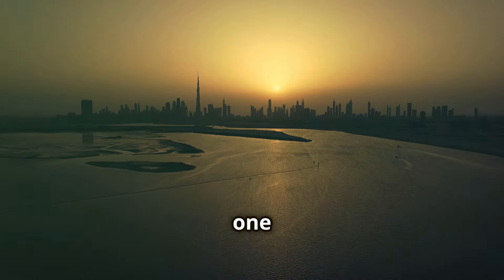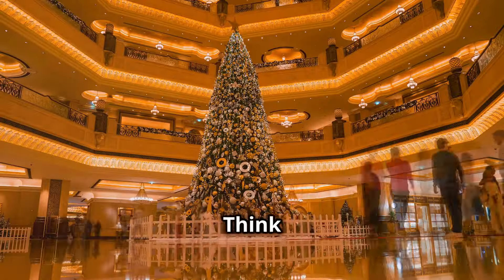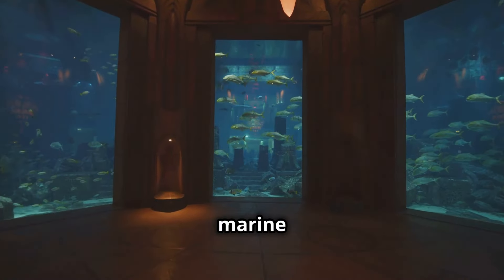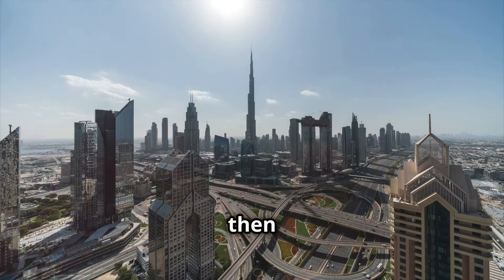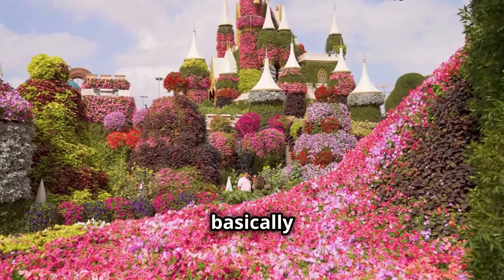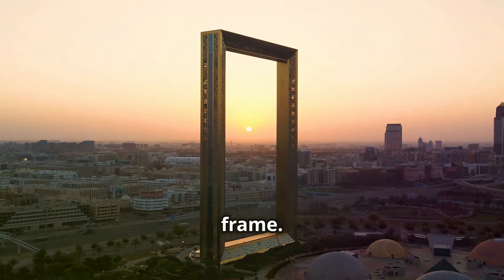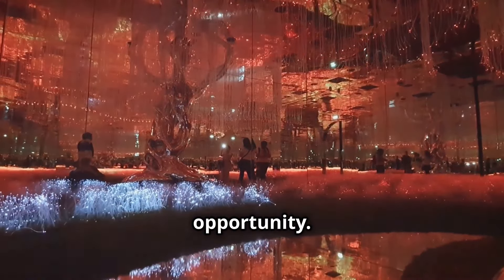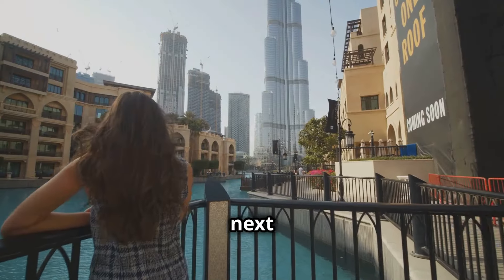What are the Top Instagrammable spots/places in Dubai?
Discover the most Instagrammable spots in the world's most glamorous city!

Dubai is a playground for influencers and photography enthusiasts alike. From iconic skyscrapers to hidden gems, there's a perfect shot waiting for you around every corner.

Get ready to explore:

-Iconic Landmarks
-Desert Dreams
-Beach Bliss
-Luxurious Living
-Hidden Gems

With its endless possibilities, Dubai is a city that will leave you inspired and with a camera roll full of unforgettable memories.

So, grab your camera and get ready to create your own Dubai masterpiece!